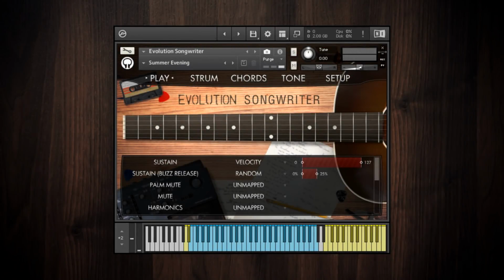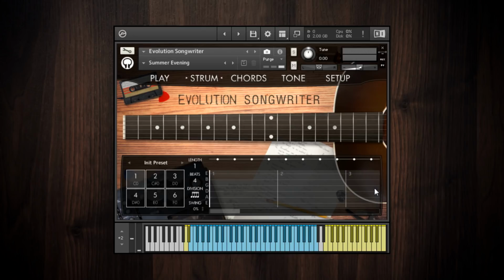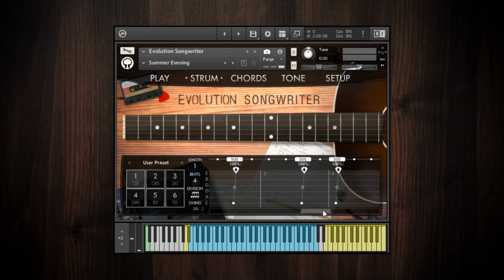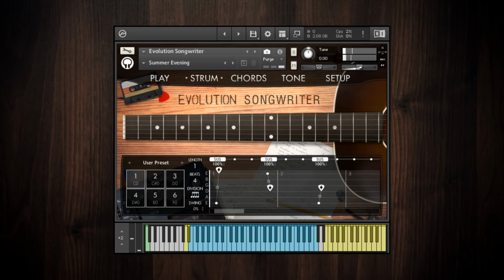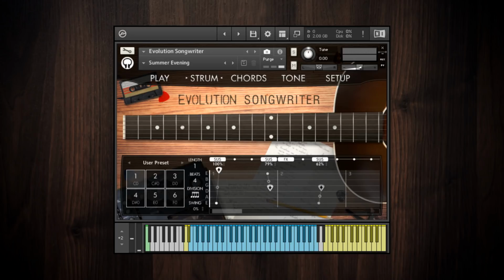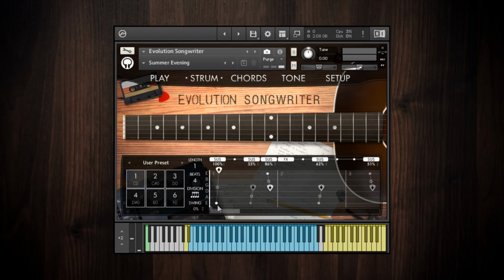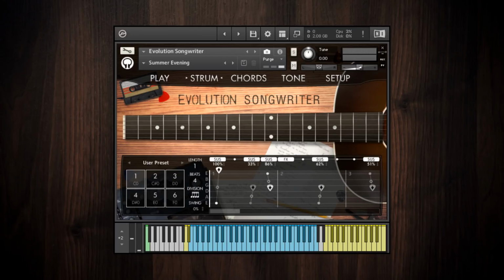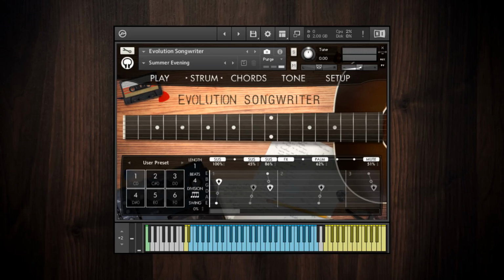Evolution Guitar Engine - Strumming from Scratch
This tutorial demonstrates how to create a strumming pattern from scratch using the built-in strumming pattern interface.